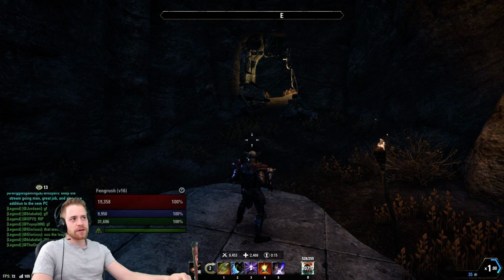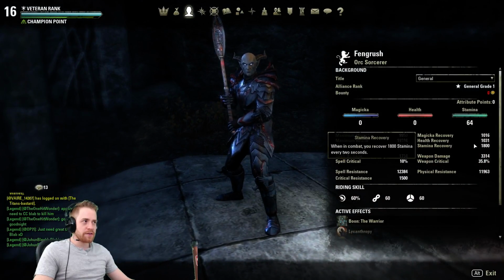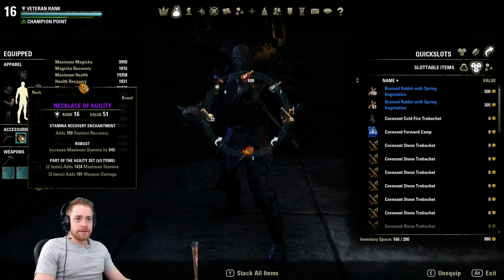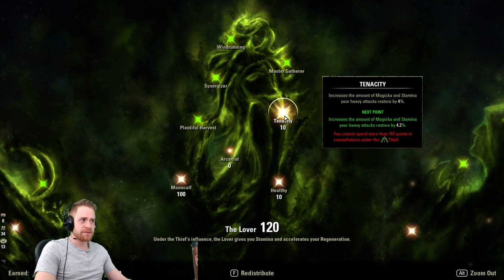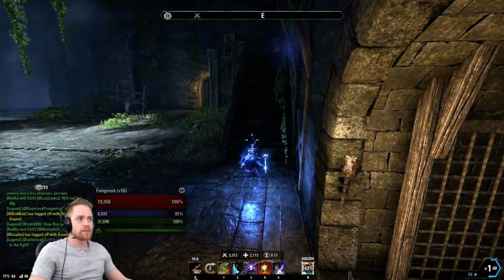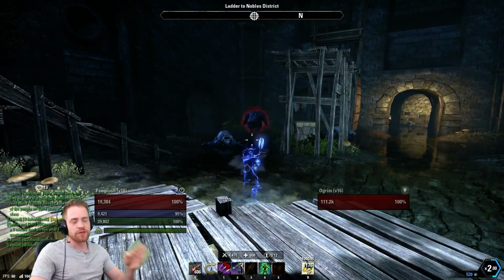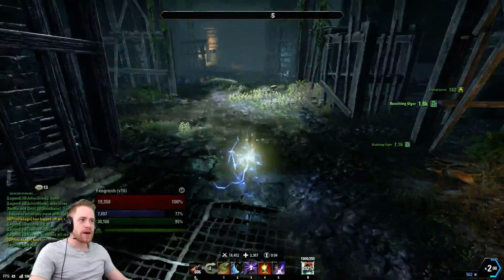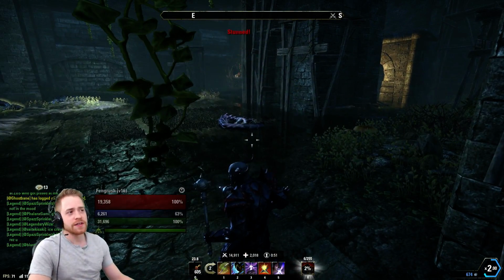Stam Sorc Build - [Bulldozer]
New open world/group PVP/PVE build - swing in extra stam regen through rings if needed, this is a bit on the lower side unless youre in group.  Enjoy!